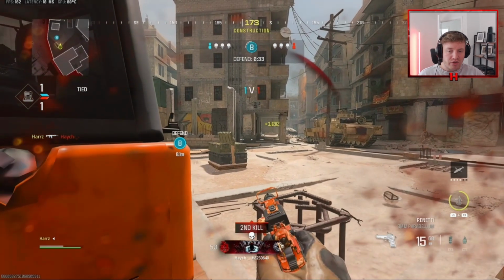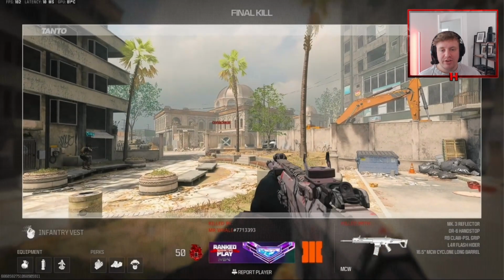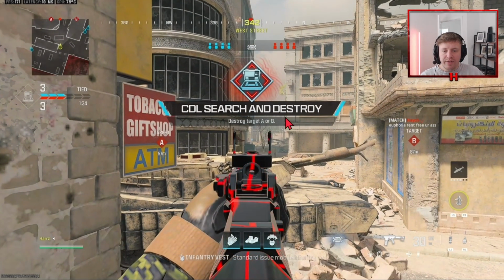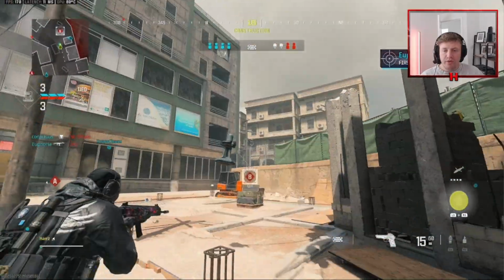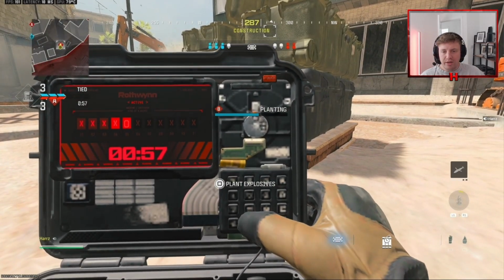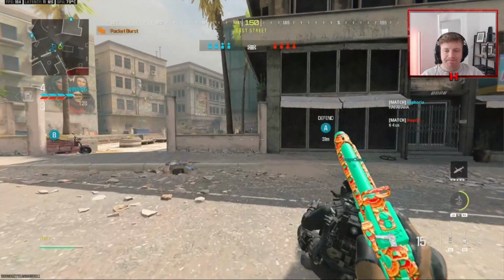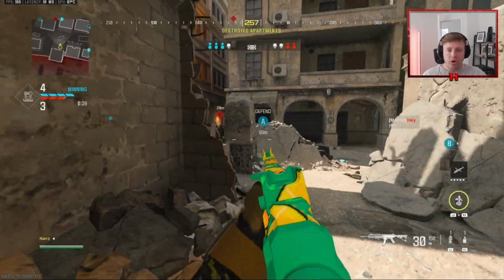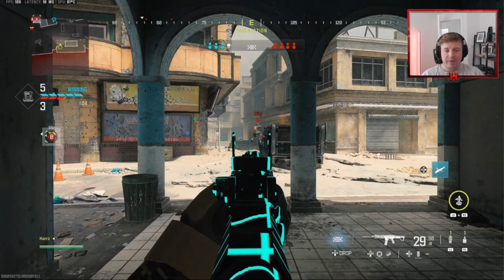CRIMSON S&D TIPS for MW3 Ranked Play! (12 Kill Banger)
Here's a banger of a gameplay on Invasion Search & Destroy where I drop big kills and make a huge clutch! Enjoy :)